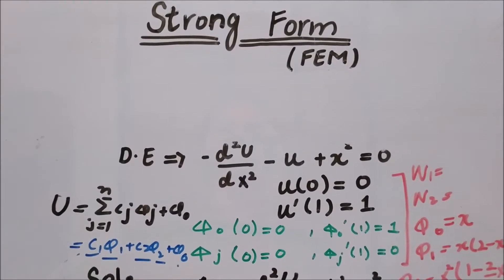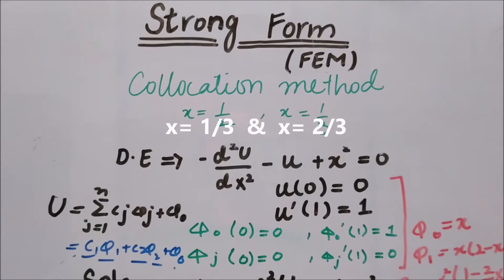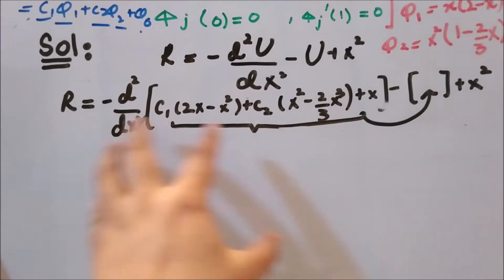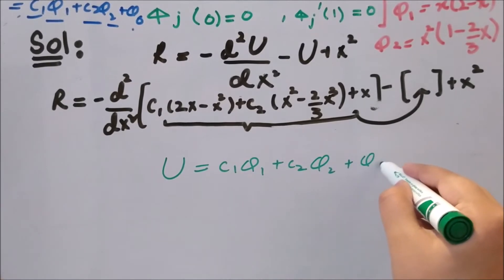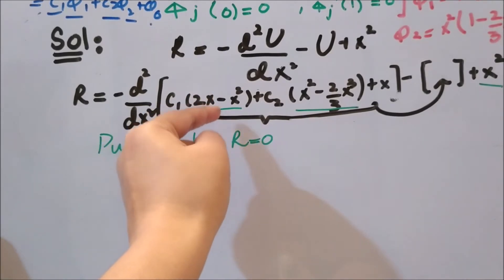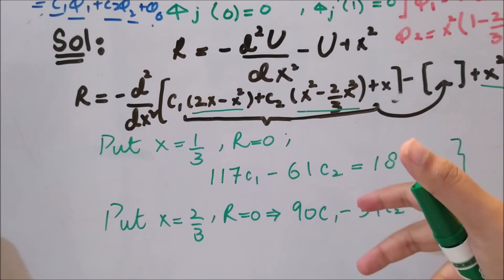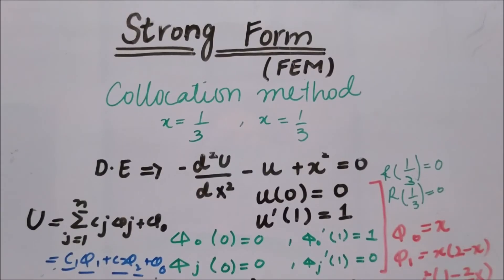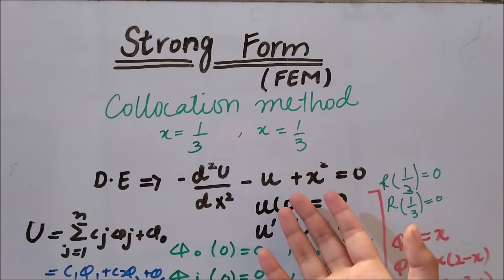Collocation Method + Solved EXAMPLE | Finite Element Method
This video is about how to solve any Differential equation with given boundary conditions wrt Collocation Method.